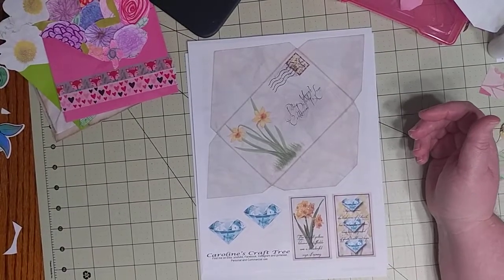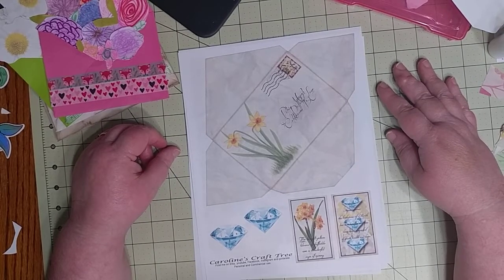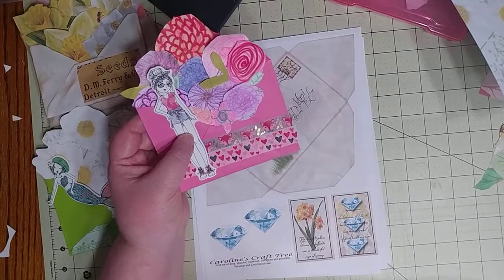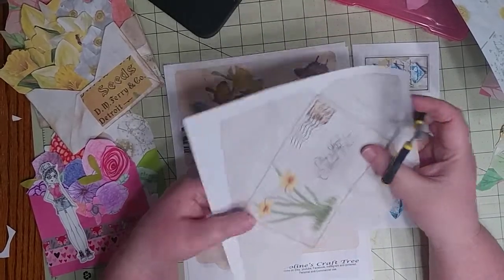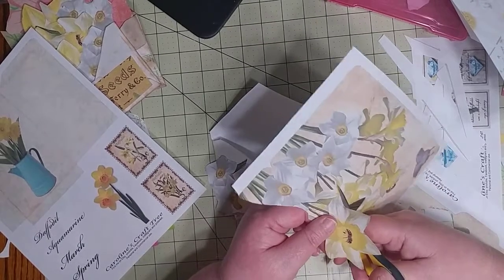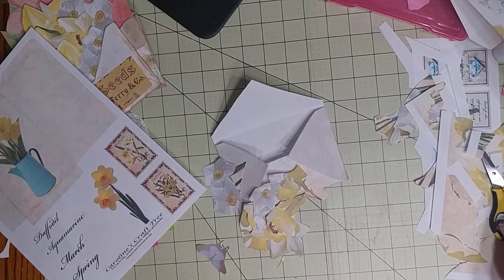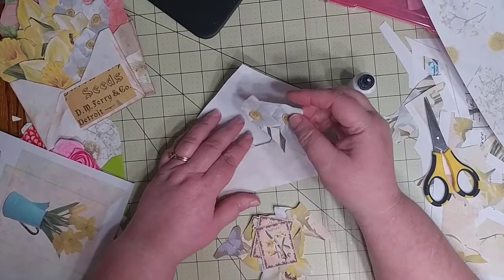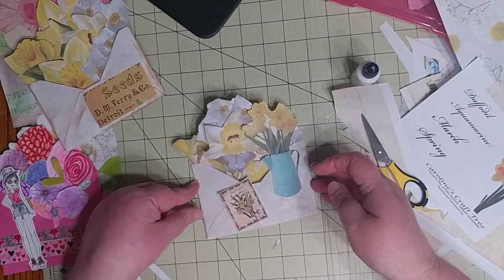Blooming Envelopes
Inspired by Shabbydoodah
Featuring digital from Nevermorecreations17 and Caroline's Craft tree.